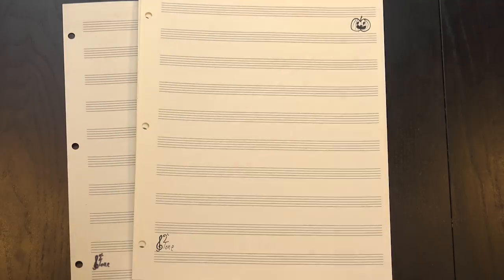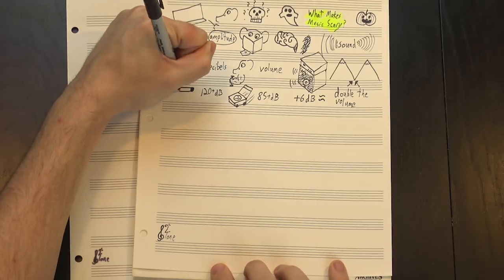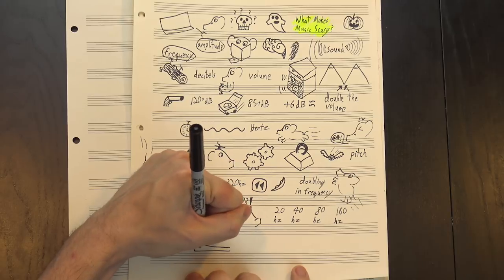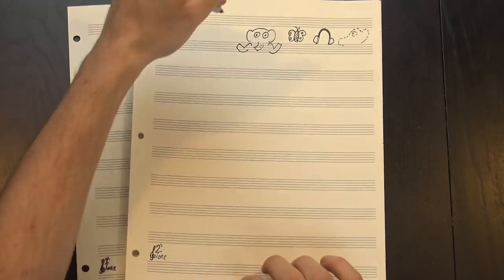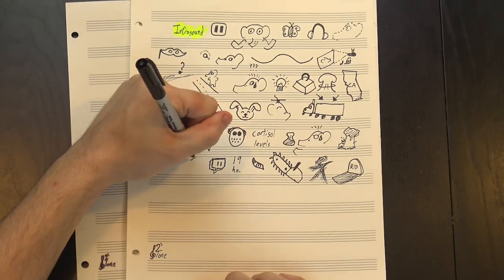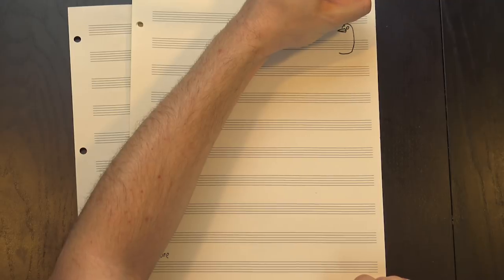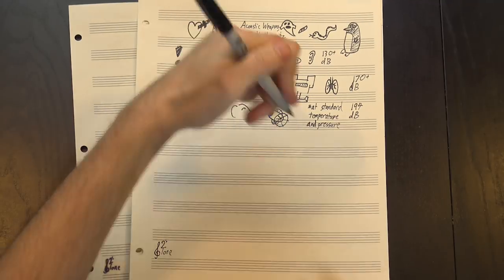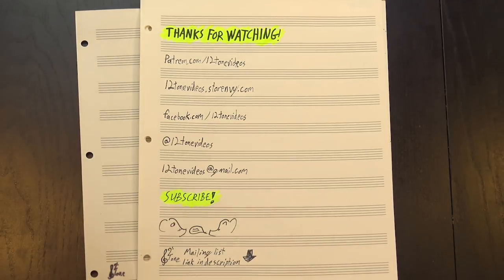The Most Terrifying Sound You've Never Heard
There's lots of ways to make music sound scary, but the most terrifying technique of all may be one you can't actually hear. Infrasound is sound waves that are too low for the human ear to perceive, instead creating a deep, rumbling sensation that unnerves you without seeming to come from anywhere, and it's becoming more and more common in horror movie scores. Low-level infrasound is all around us, all the time, but at high volumes we don't know a lot about its effects on the human body. The possibilities are fascinating, though, and they add a real-life scary edge to the phenomenon.

Ron Jones
Jill Jones
Susan Jones
Howard Levine
Elaine Pratt
Ken Arnold
Mark Yachnin
Gabi Ghita
Kaylor Hodges
Nicholas Kehonen
Dialup Salesman
Joe Mensor
William (Bill) Boston
Nicolas Mendoza
Irvine Garrett
Brian Etheredge
Khristofor Saraga

And thanks as well to Henry Reich, Logan Jones, Eugene Bulkin,  Abram Thiessen, Anna Work, Oliver, Jc Bq, Adam Neely, Jon I, nico, David Zahara, Harold Gonzales, Lucas van Loomis, rhandhom1, Michael Fieseler, Rick Lees, Ben LaRose, Marc Himmelberger, Chris Borland, Scott Lavoie, jason black, Dutreuilh Olivier, Olivia Andersson, Jason Mantei, Nick Olman, Joey Strandquist, Daniel Gilchrist, billy roberts, Elliot Burke, Alex Atanasyan, Davis Sprague, Amlor, Miles Strand, PlayTheMind, Noah Quilantan, Greg Borenstein, Tim S., David Tocknell, Elias Simon, David Hunter, Paul Huff, Gargron, and Jordan Nelson! Your support helps make 12tone even better!